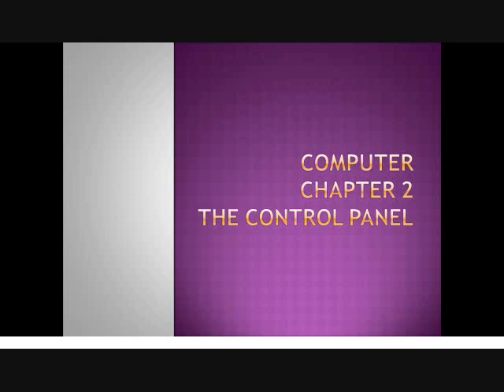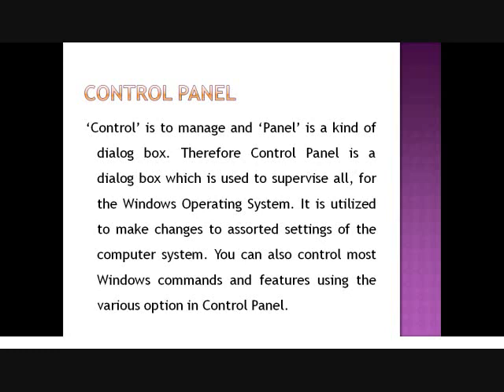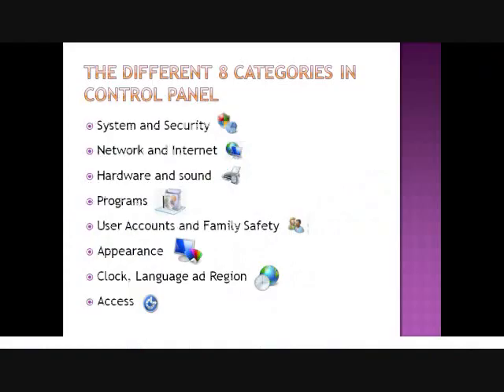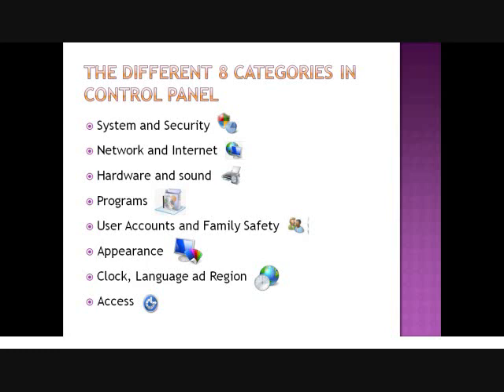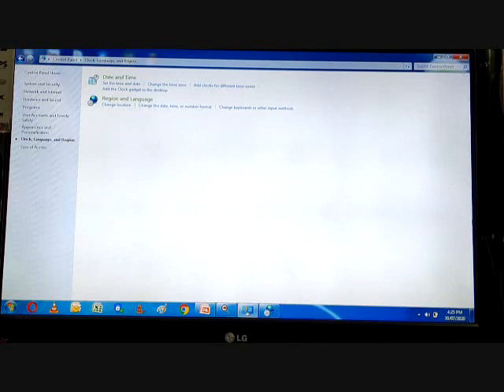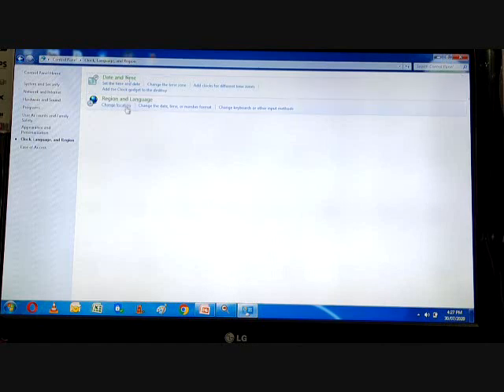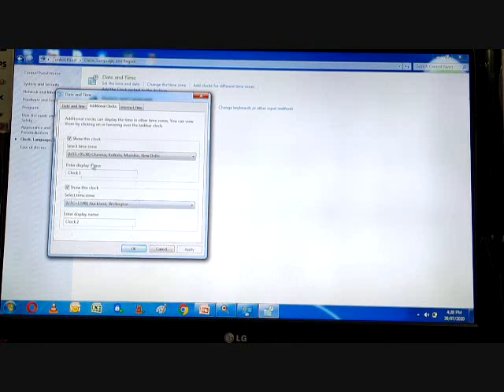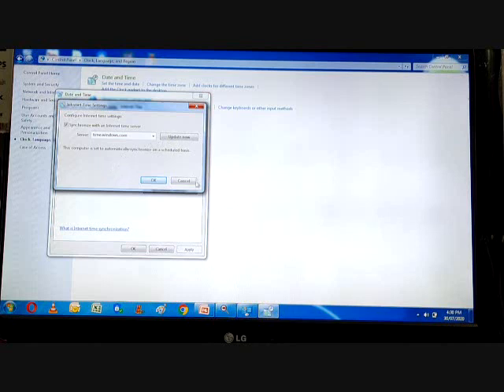Class 6 Chapter 2 The Control Panel Part 1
Class 6
Book : Digitek
Chapter 2 (part 1)
The control panel
1. Introduction
2. Control panel
3. How to open control panel
4. Description of various categories
5. How to change date and time
6. Changing time zone
7. Adding clocks for different time zones
8. Updating system clock with Internet time